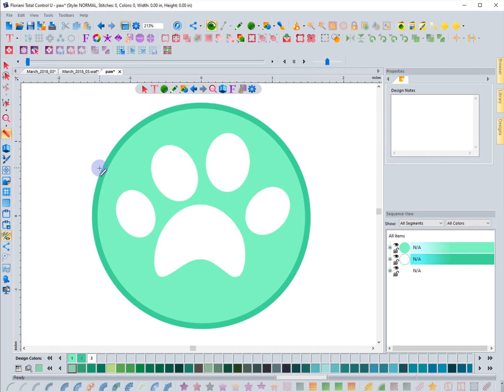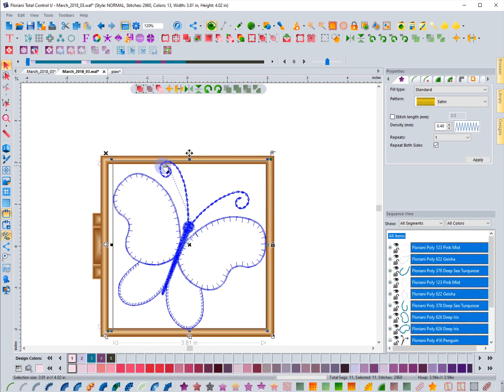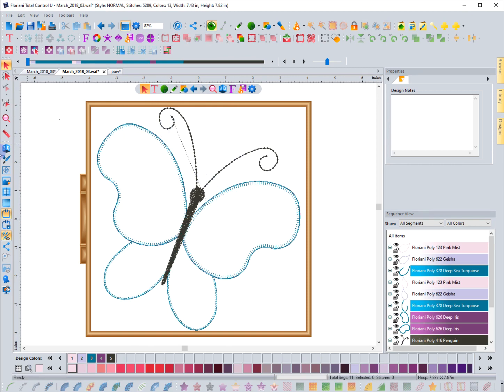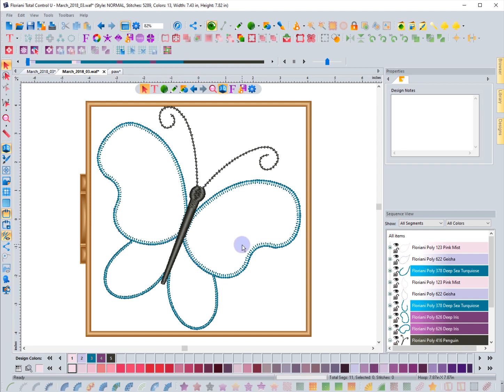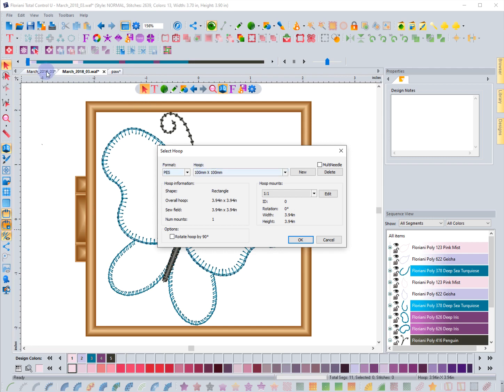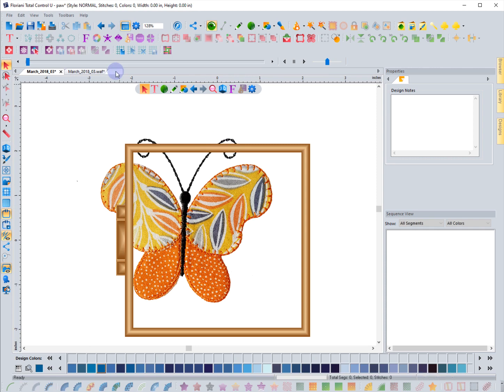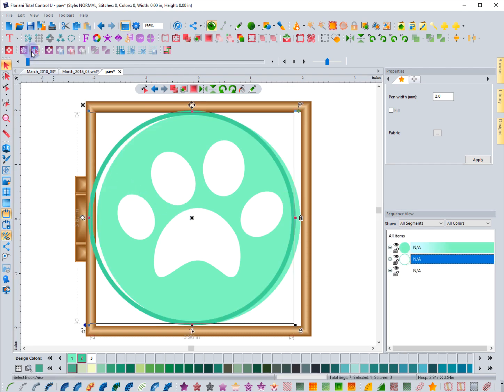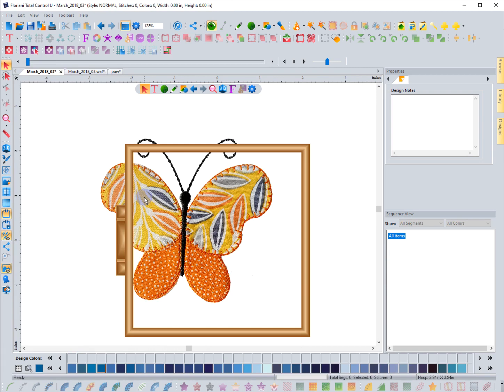Fit Design To Hoop | Floriani Total Control U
In this video, I show how to fit (size) a design to a hoop in the Floriani Total Control U (FTCU) embroidery digitizing software.